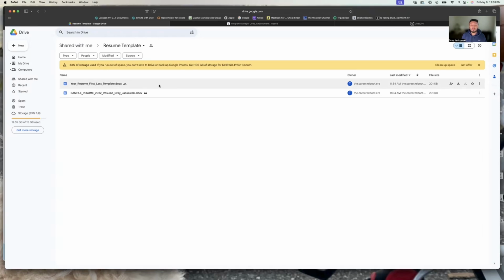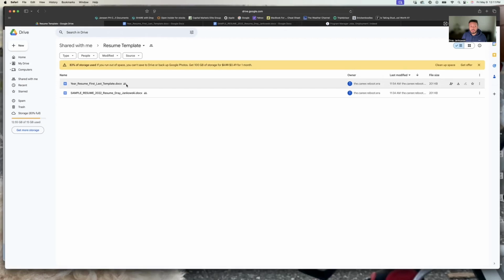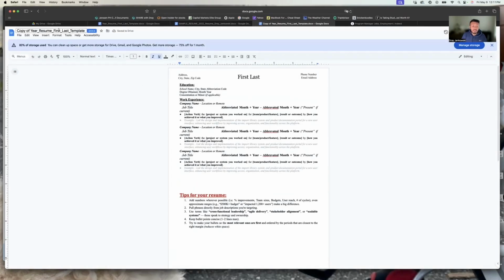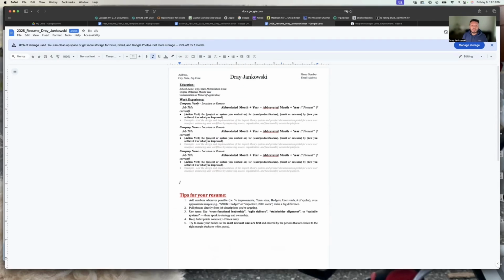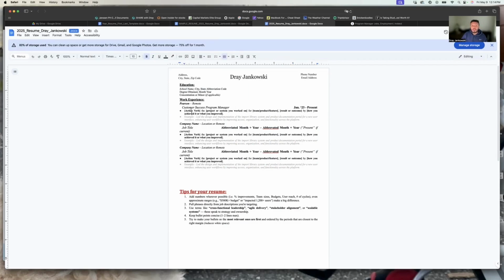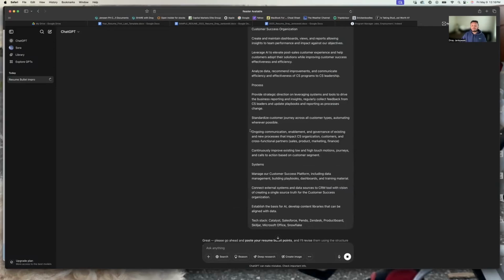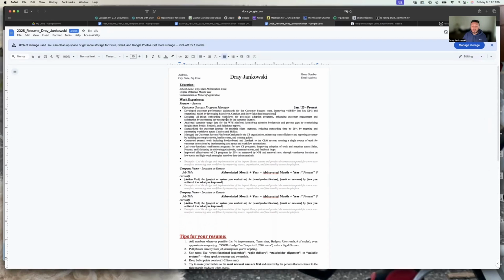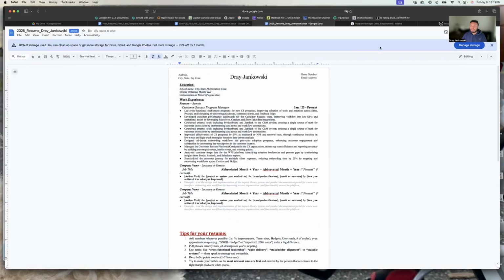2025 Free Resume Template: Land Interviews with This Proven Layout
Just got laid off or job hunting in 2025? Let’s fix that resume.

This is Day 2 of my layoff journey, and I’m sharing the exact resume template that helped me land interviews at Fortune 10 companies. It’s free, built in Google Docs, and optimized for ATS.

🎯 What You’ll Learn:
How to copy and customize the resume
Naming conventions that keep you organized
My bullet point formula for high-impact results
How to use ChatGPT + job posts to write faster
Formatting tips to improve readability instantly

💬 Drop a comment if this helped or tag someone updating their resume this year!